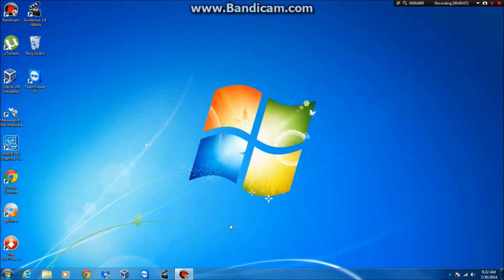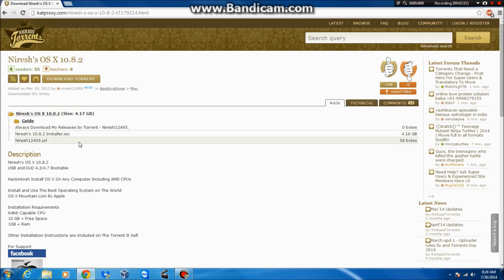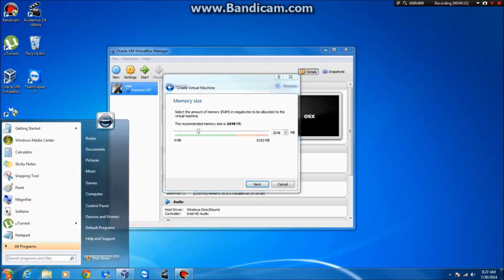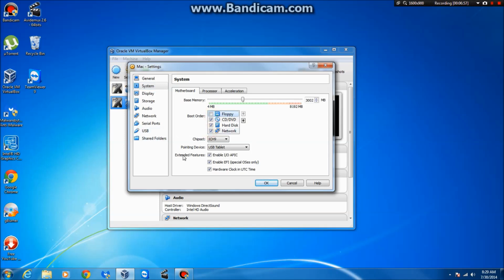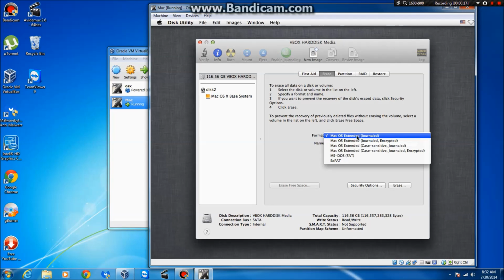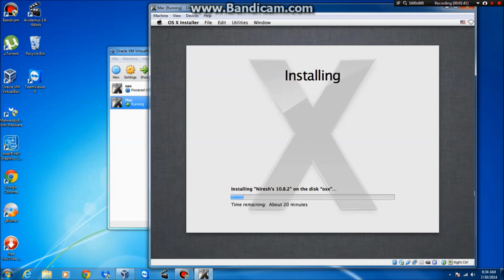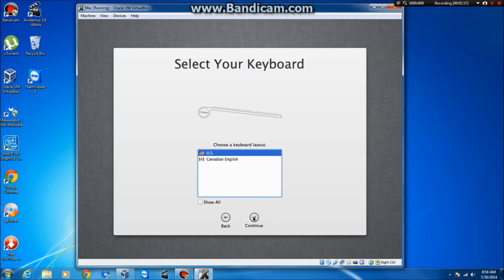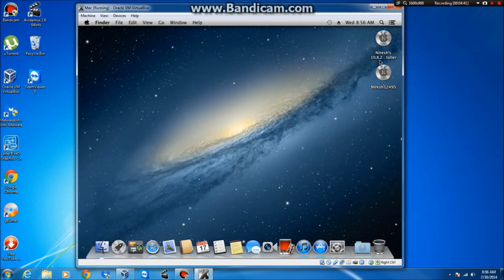How to Install OSX on Virtualbox (Niresh)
Requirements
2GB of ram
64 bits
10 GB Free Space.